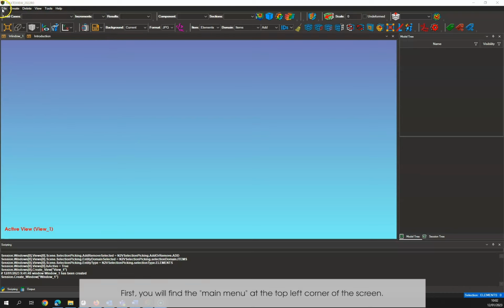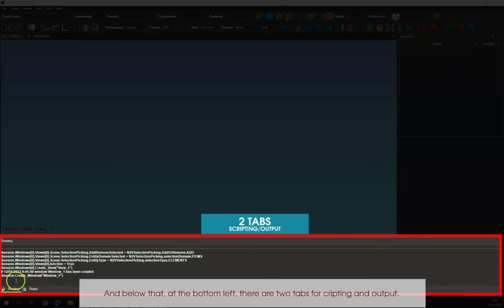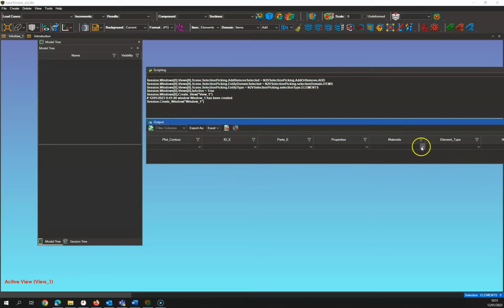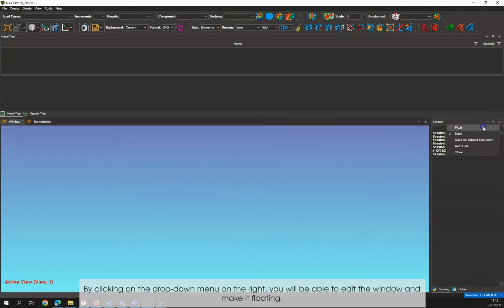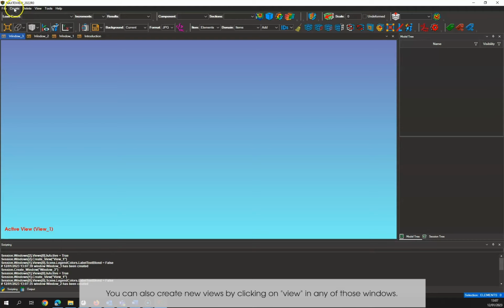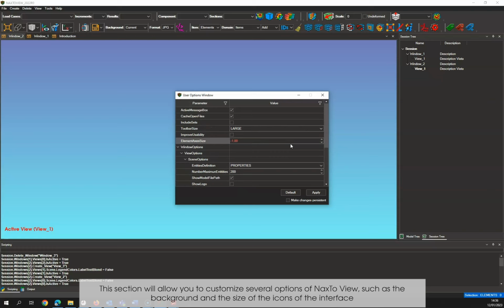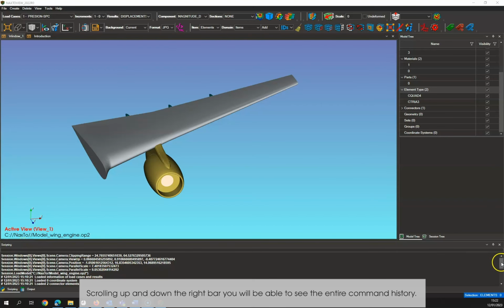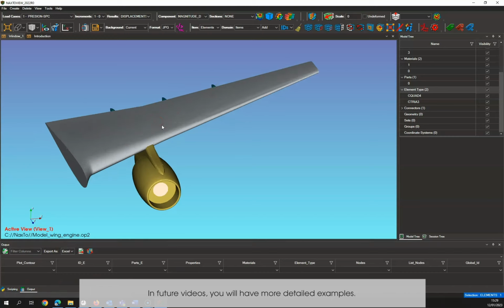NAXTO: NaxToView-Interface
This video is an introductory video to NaxToView and where the different parts of the interface are explained.

In the video it is also explained that you can change the order of the toolbar as you want and that the windows of the interface are floating and can be moved inside the Dock.

Another thing that is explained is how to create windows and views, and how they are reflected in the model tree.

NaxTo is compatible with the solvers you usually use such as NASTRAN, ABAQUS and ANSYS.